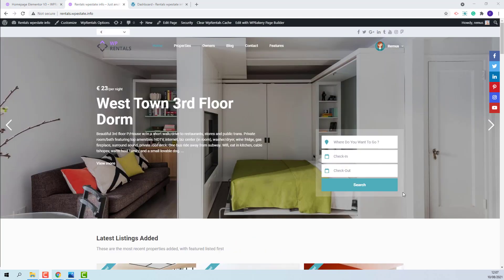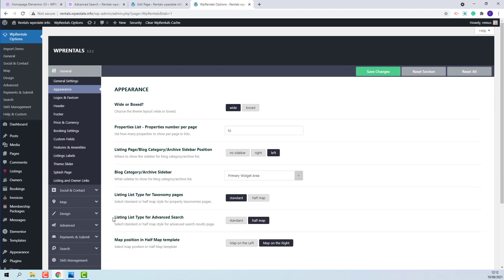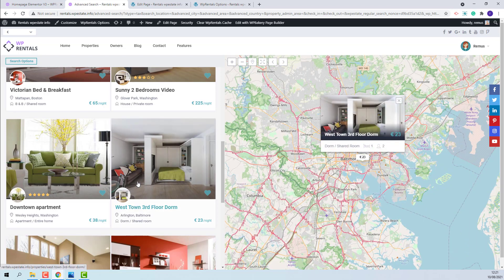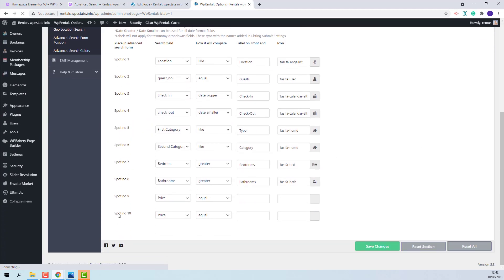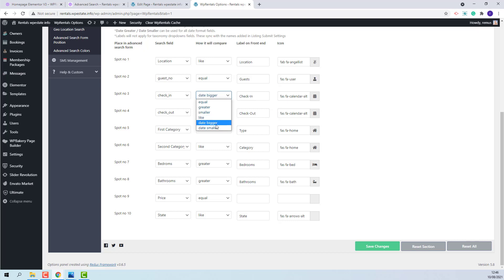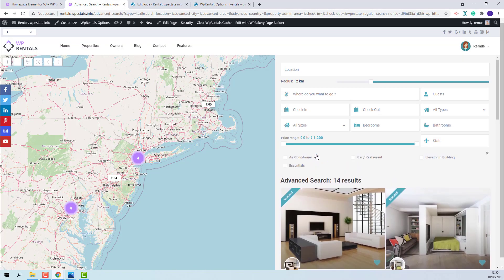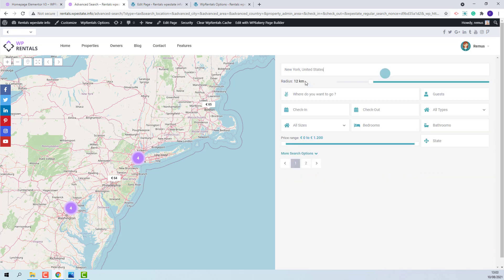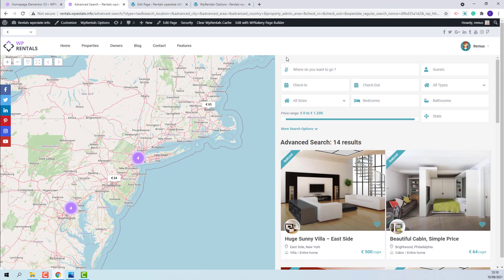How to manage the Advanced Search Results page and Geo Location Search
In this video, you will learn how to set the design for the Advanced Search Results page, how to set the custom fields for the Half Map filter area, how to enable and set the Geo Location search, and other details.

Timecodes

0:00 Intro
0:26 How to create the Advanced Search results page
0:58 How to set the Advanced search Results page design
2:24 How to manage the Half Map filter area
5:01 How to manage Geo Location Search